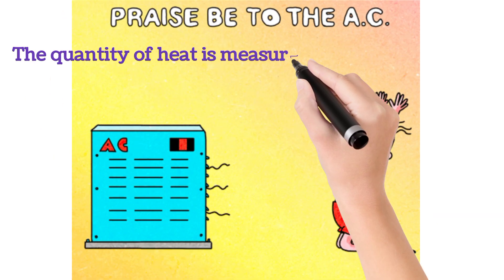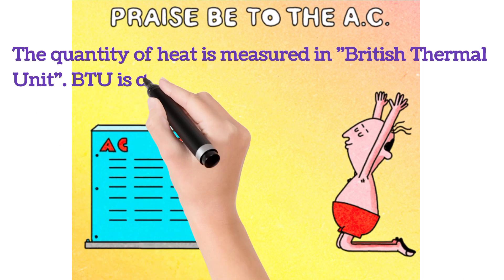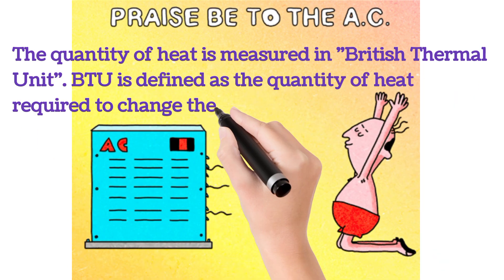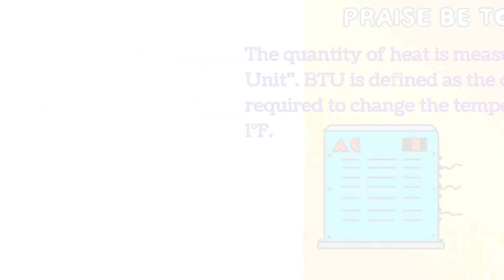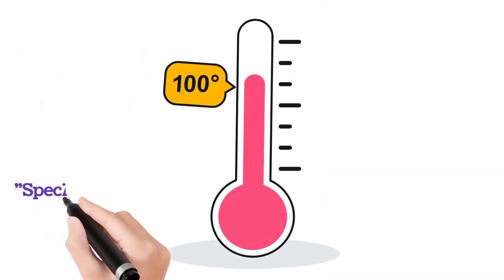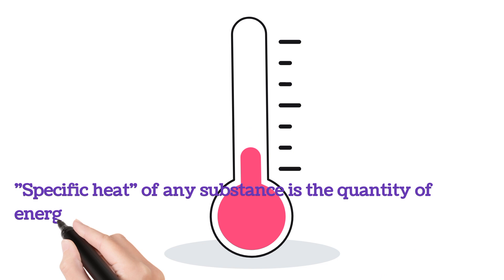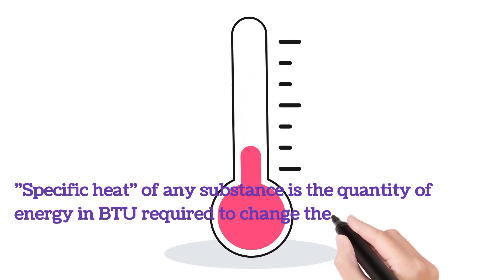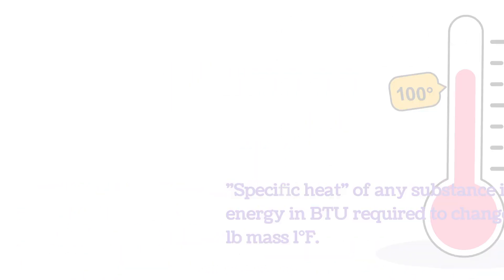Heat | Thermodynamics | Mechanical Engineering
Meaning of heat, thermal equilibrium, BTU, Specific heat, Sensible heat, Sensible heat of the solid and liquid. Direction of heat.